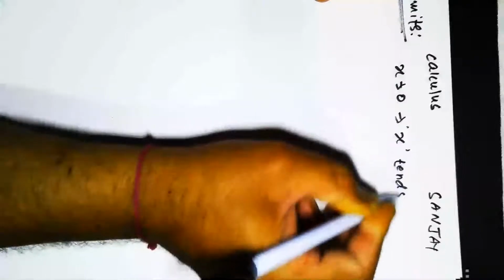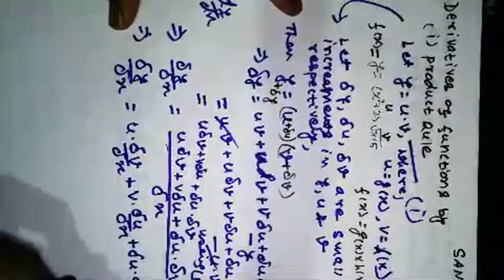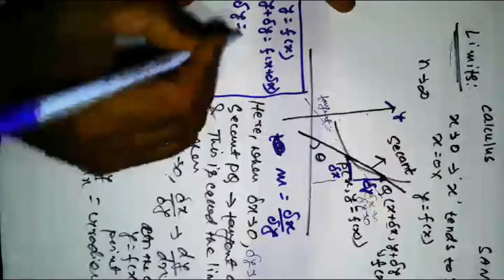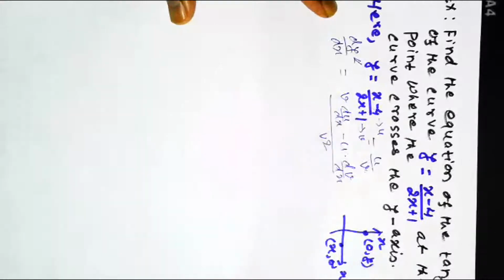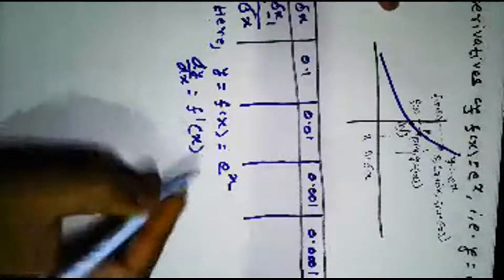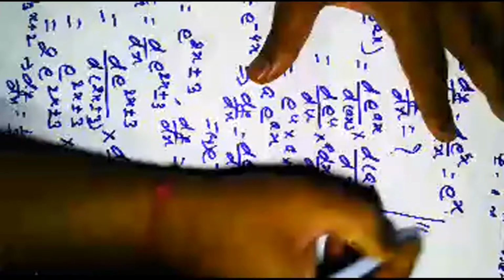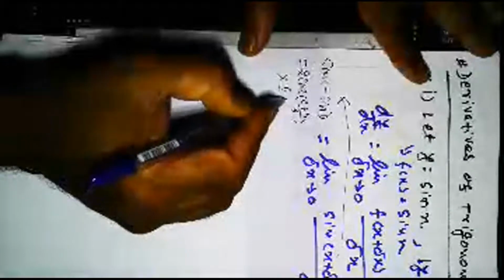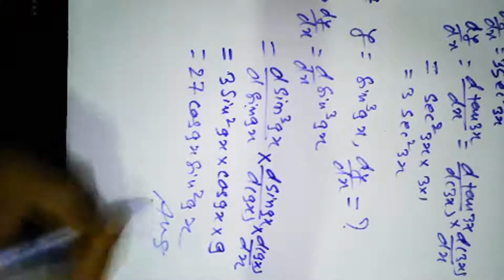Mathematics Alevel, Calculus, Product & Quotient Rule ex, lnx, sinx, cosx, tanx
It covers Product Rule; Quotient Rule; Derivatives of ex; lnx; and of Trigonometric functions                Suggestions to watch this record: Forward the video where you find big gap and extra time elapsed